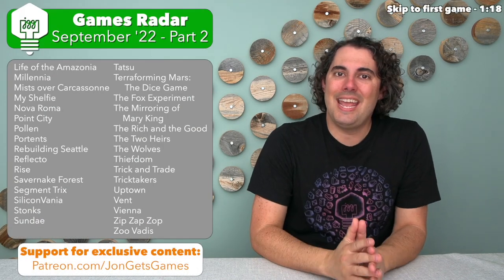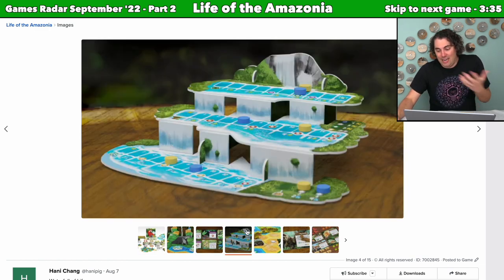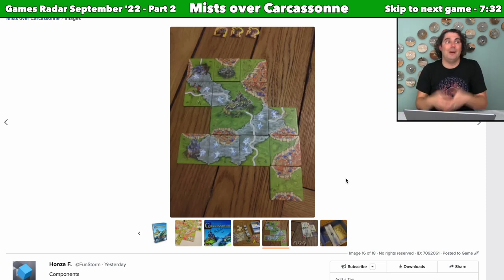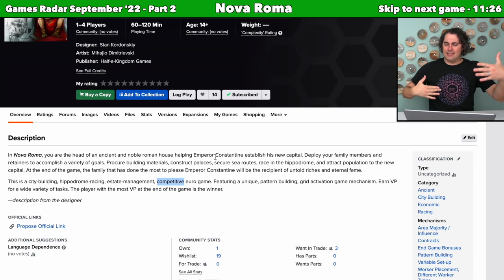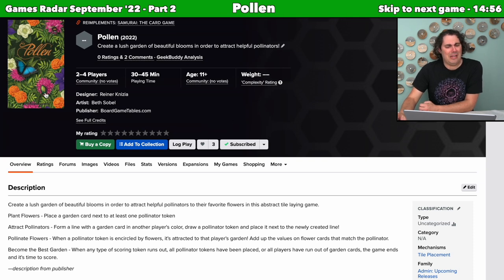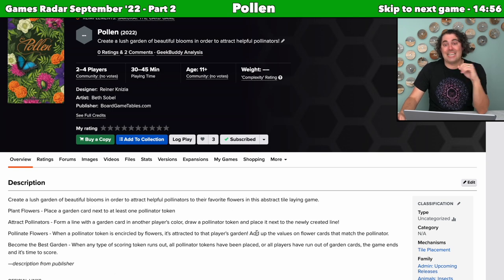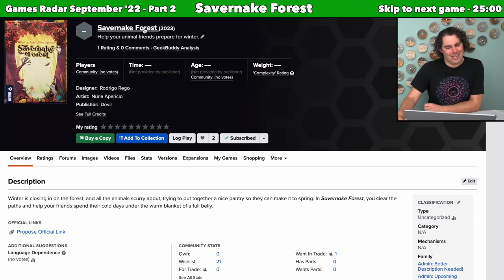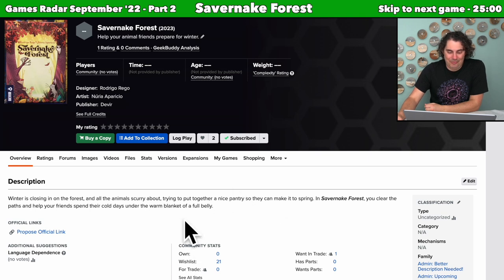Games Radar Sep '22 PART 2 - 31 Games Discussed!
Here is part 2 of my Games Radar vlog for September 2022! I discuss 31 new board games that have piqued my interest and here I'll tell you why.

Introduction - 0:00
Life of the Amazonia - 1:18
Millennia - 3:35
Mists over Carcassonne - 5:29
My Shelfie - 7:32
Nova Roma - 9:38
Point City - 11:26
Pollen - 13:10
Portents - 14:56
Rebuilding Seattle - 16:49
Reflecto - 18:32
Rise - 20:27
SiliconVania - 22:07
Savernake Forest - 23:58
Segment Trix - 25:00
Stonks - 27:03
Sundae - 28:15
Tatsu - 29:59
Terraforming Mars: The Dice Game - 32:04
The Fox Experiment - 33:19
The Mirroring of Mary King - 35:13
The Rich and the Good - 36:59
The Two Heirs - 39:35
The Wolves - 41:12
Thiefdom - 42:38
Trick and Trade - 44:43
Tricktakers - 46:28
Uptown - 48:36
Vent - 49:49
Vienna - 51:02
Zip Zap Zop - 52:26
Zoo Vadis - 54:59